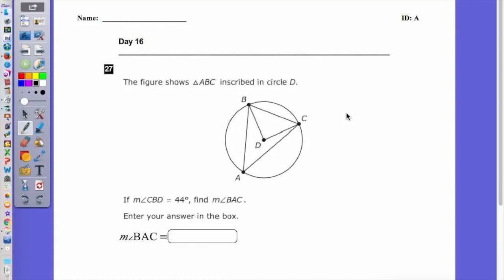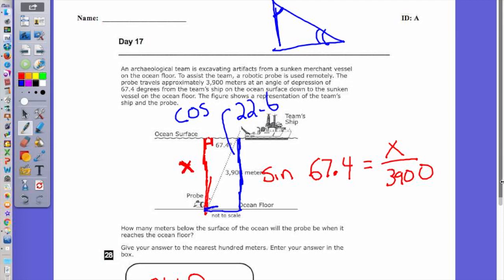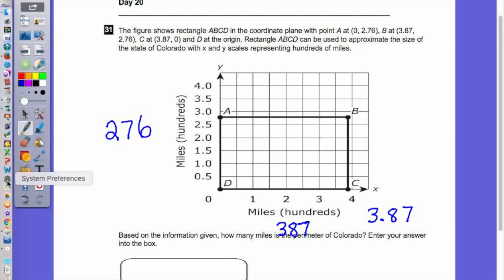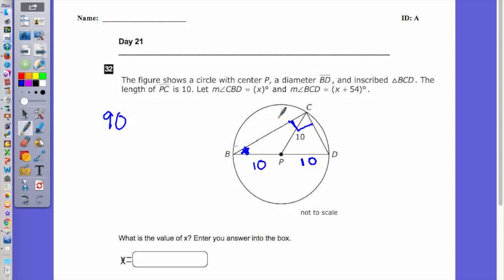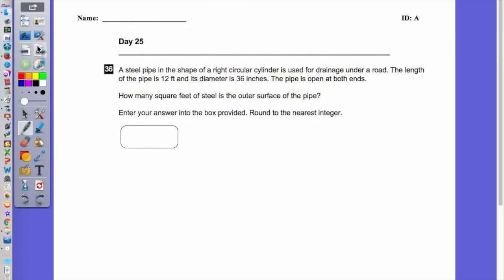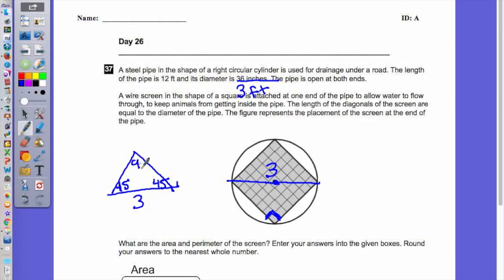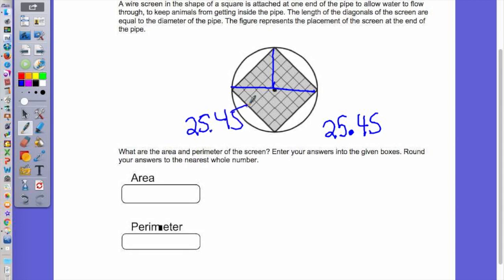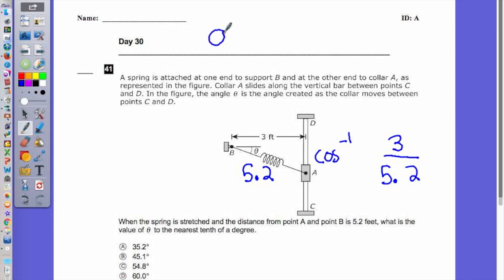Geometry EOC Review #27-41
This video is about Geometry EOC  Review #27-41